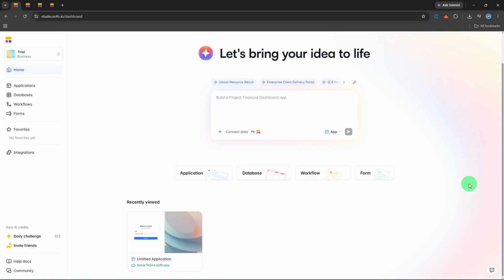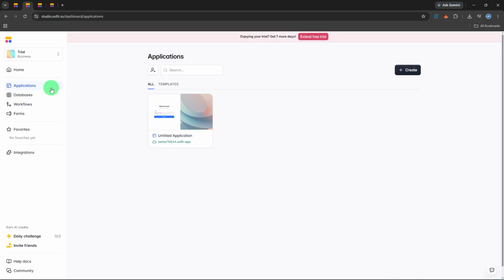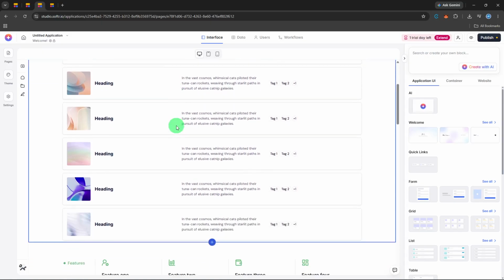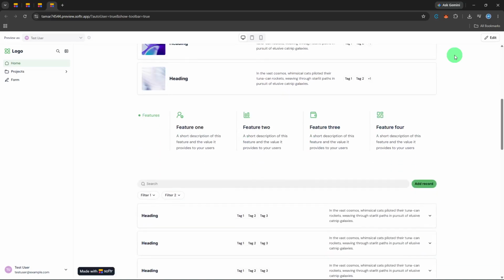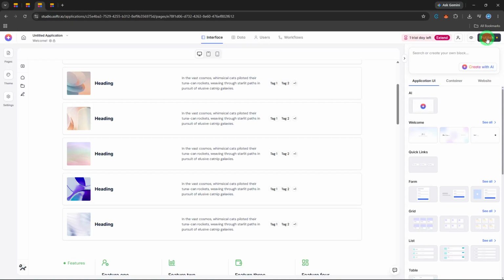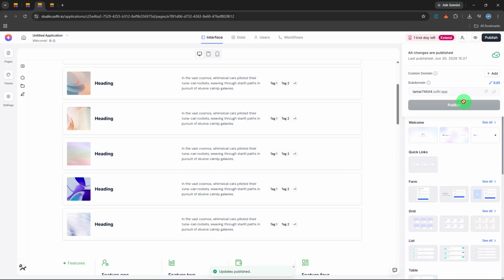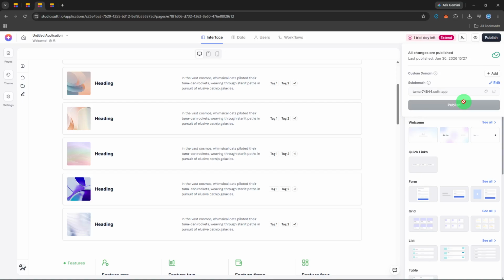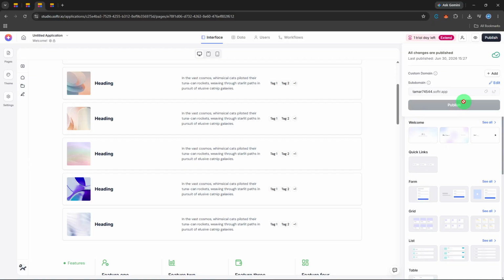How To Publish Softr App [Fast-Track]